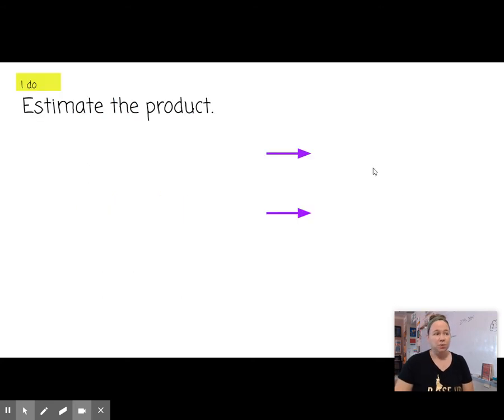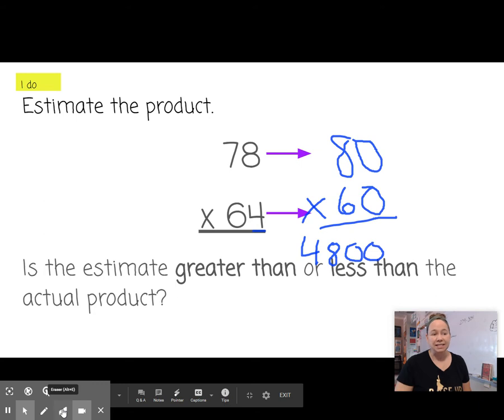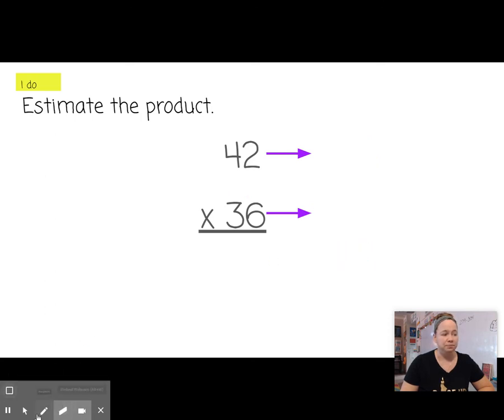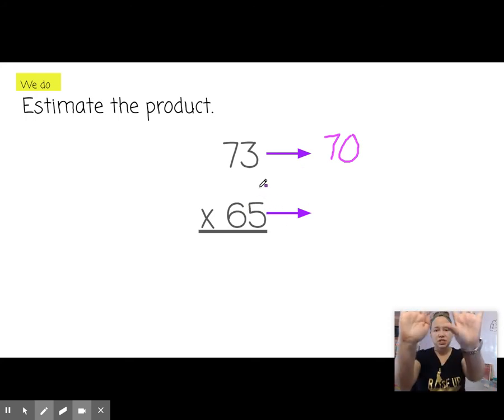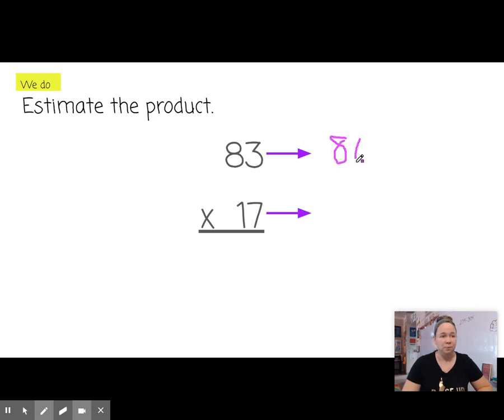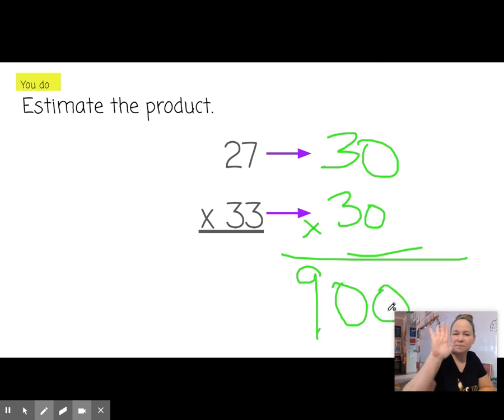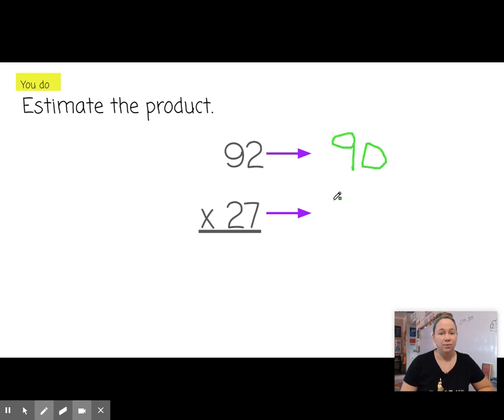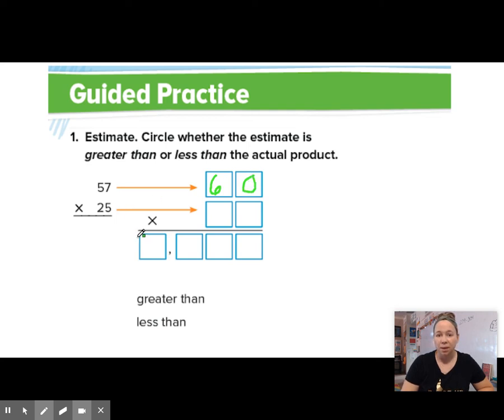5.2 Estimate Products Meucci's Crew